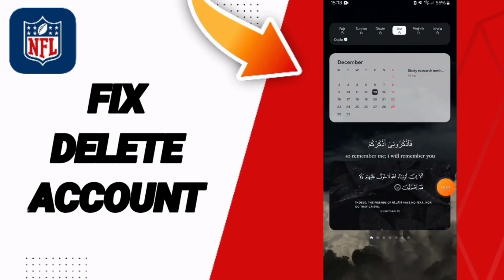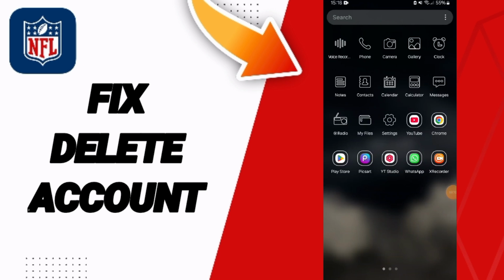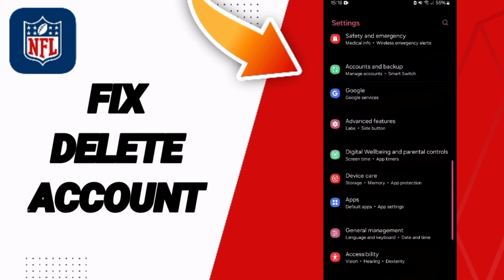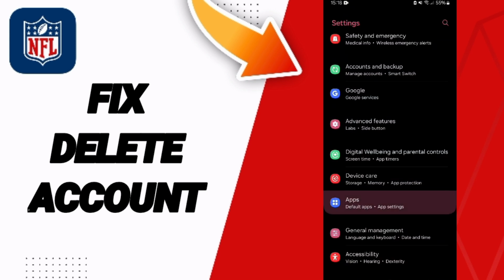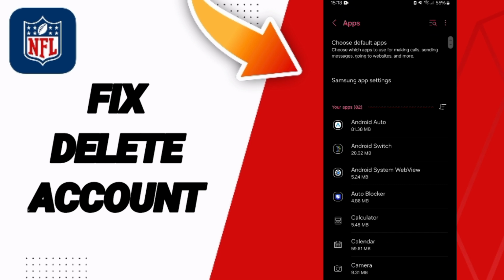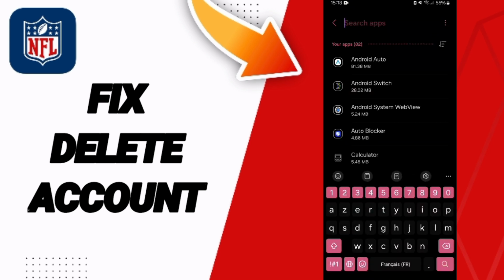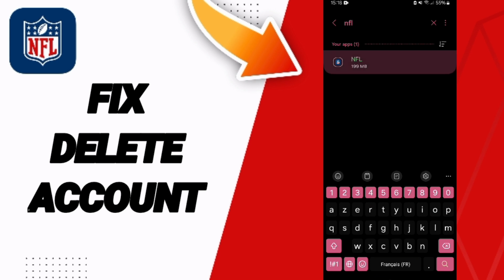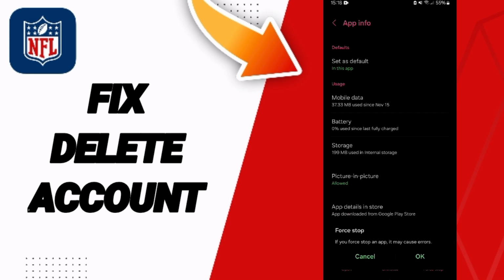How To Fix Delete Account On NFL App